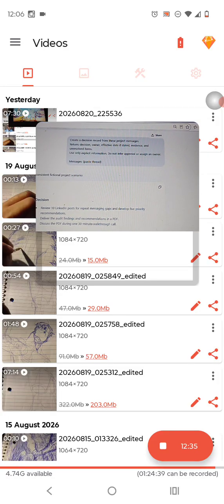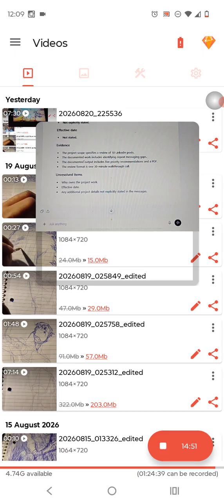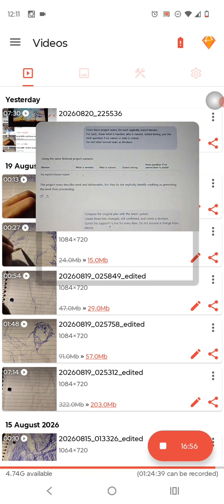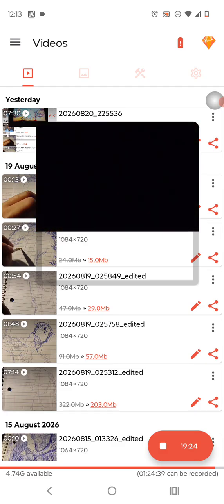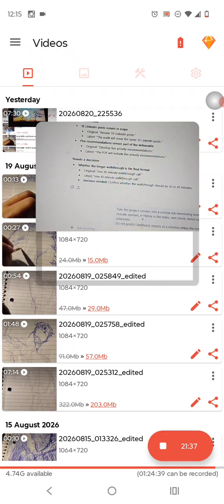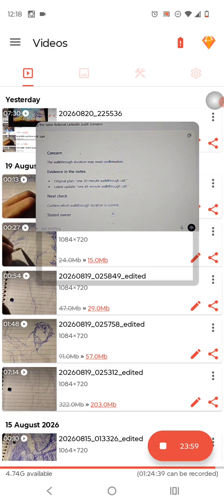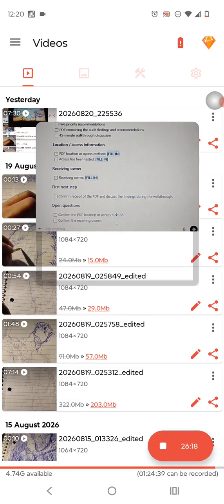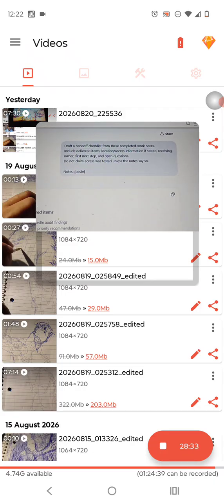Turn Messy Project Updates Into a Decision Trail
Build a decision record, blocker list, change log, risk note, and handoff checklist from the information your team already has. Verify every source line before sharing. `ProjectManagement Operations TeamWorkflow AIForWork Promptify`